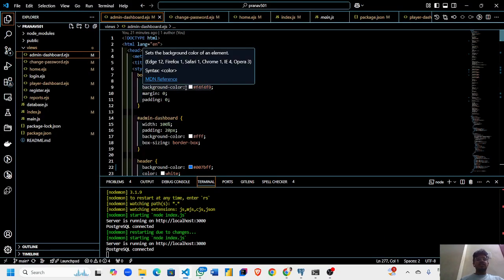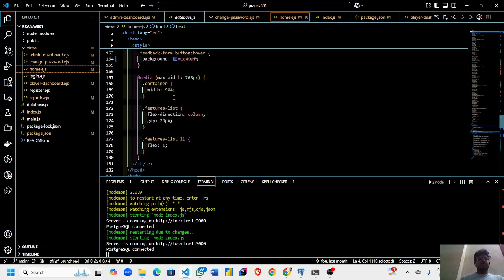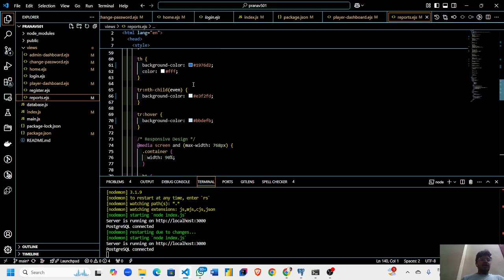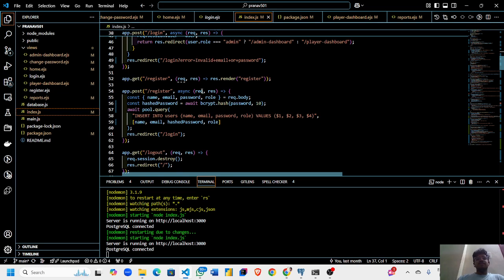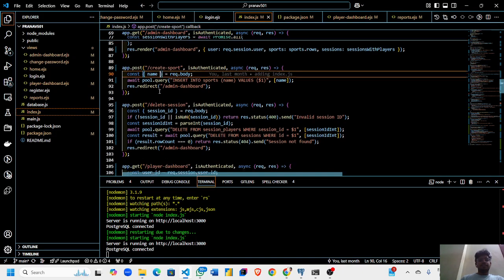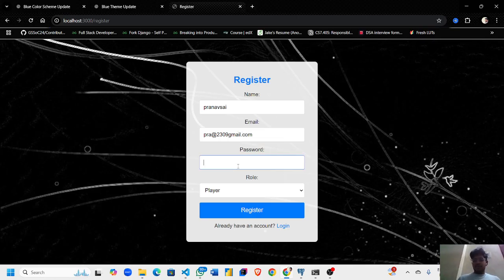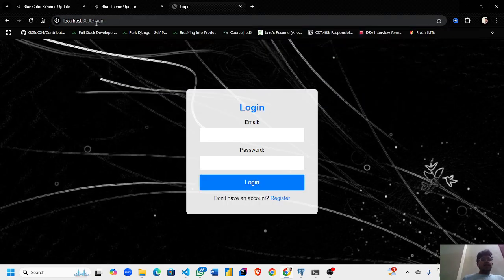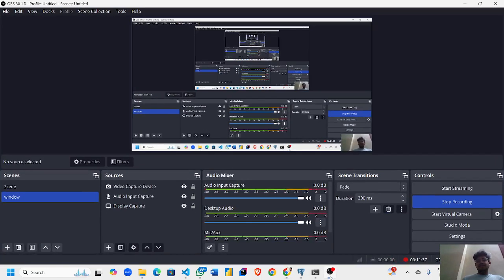w501 project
created a sports managament sysytem